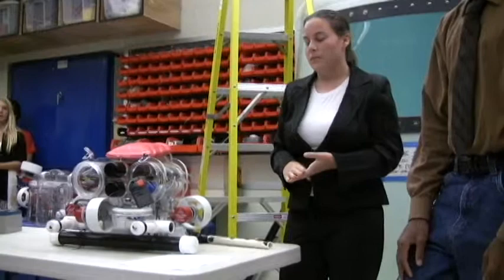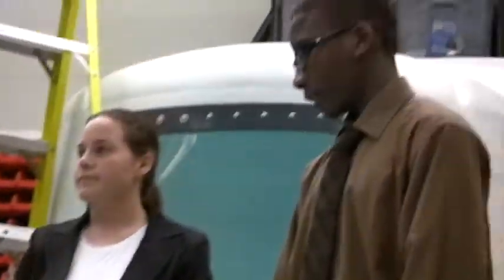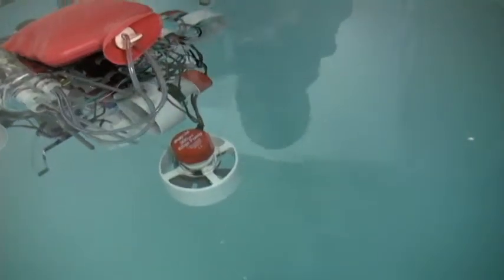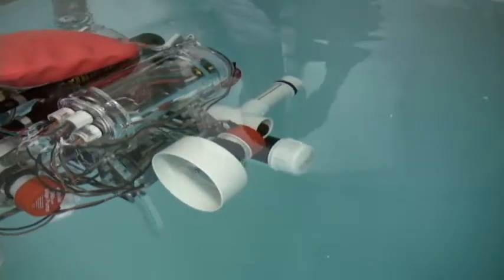High Tech High Media Arts Projects Video